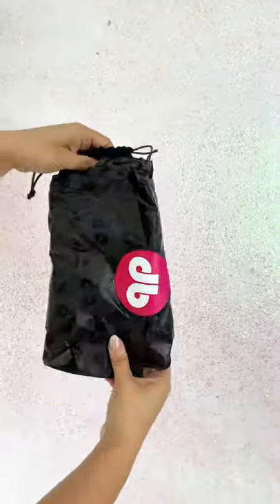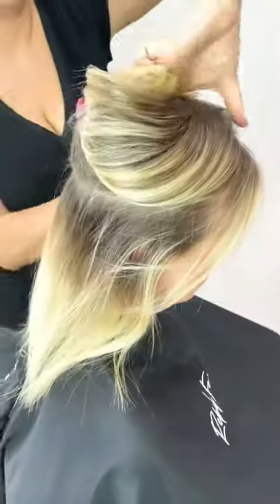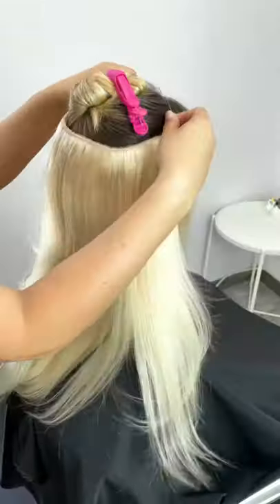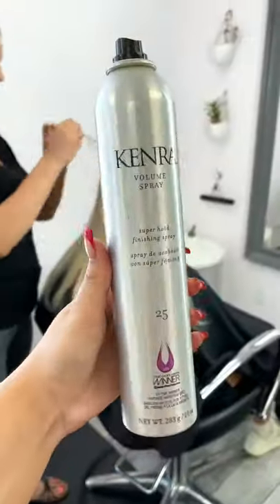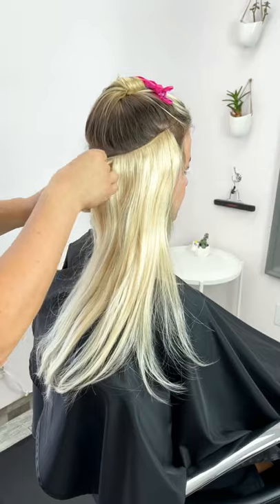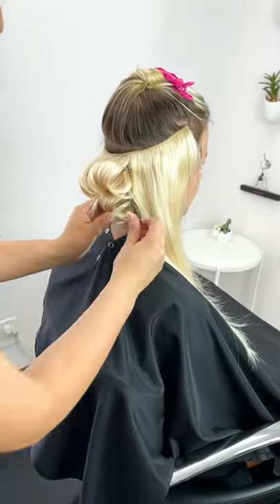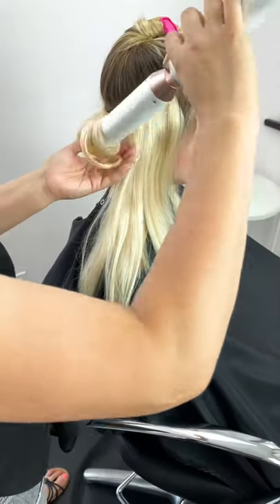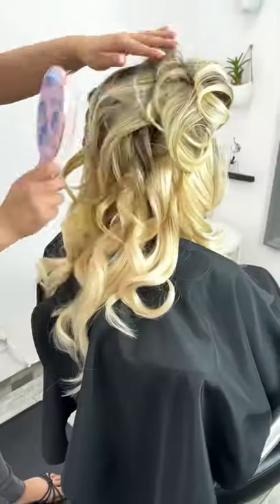Halo Hair Extensions [SIMPLE WAY TO ADD INSTANT VOLUME AND LENGTH]